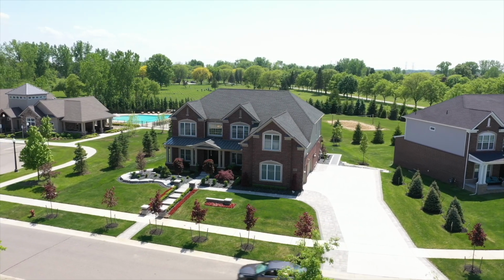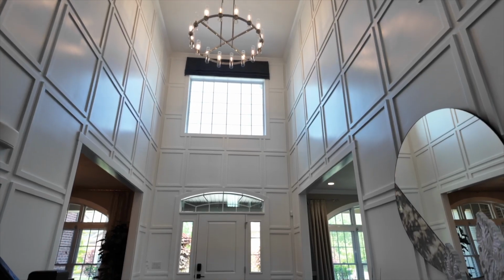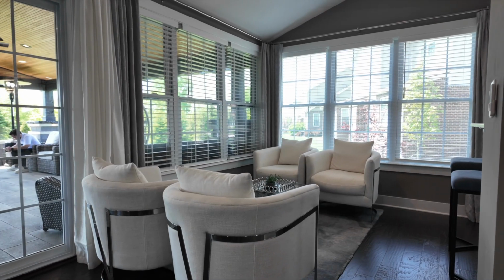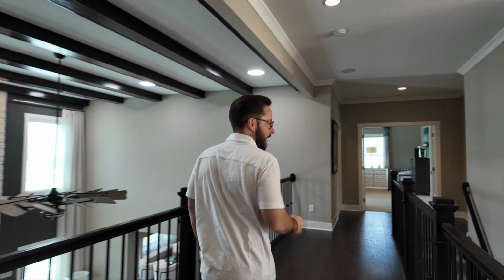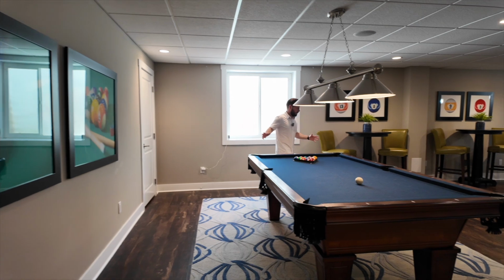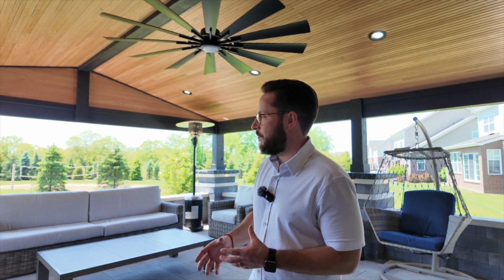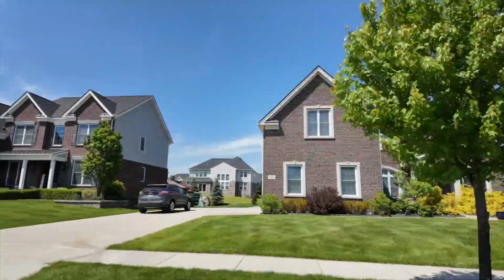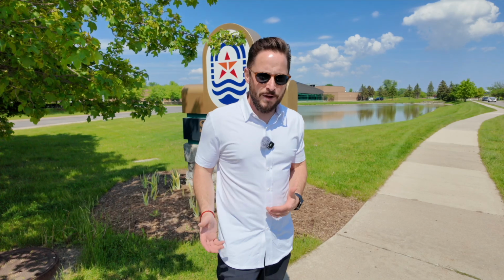$1.3 Million House Tour in Canton Michigan | Living in Michigan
✅Download Our FREE Relocation Guide Here!✅

📞🏠 Book Your FREE Real Estate Consultation Call Today! 📅📌
Welcome to $1.3 Million House Tour in Canton Michigan | Living in Michigan. This luxurious residence offers 6,500 square feet of elegant living space, featuring 4 spacious bedrooms, 3 1/2 beautifully designed baths, and a fully finished basement. Located in the highly sought-after Cherry Hill Village, this home perfectly combines sophistication, comfort, and prime location.

🏠 House Highlights:

6,500 Square Feet: This expansive home provides ample space for all your needs, with large living areas, elegant design, and top-notch craftsmanship.
4 Bedrooms: Enjoy spacious, well-lit bedrooms with modern amenities and luxurious finishes, perfect for relaxation and comfort.
3 1/2 Baths: The home features elegantly designed bathrooms with high-end fixtures, providing a spa-like experience in the comfort of your own home.
Finished Basement: The fully finished basement adds significant living and entertainment space, ideal for family gatherings, a home theater, fitness area, or game room.
Cherry Hill Village: Situated in the charming Cherry Hill Village, known for its historical charm, community spirit, and family-friendly environment.
📍 Cherry Hill Village:
Cherry Hill Village is one of Canton’s most desirable neighborhoods, offering a unique blend of historic charm and modern amenities. This picturesque community is known for its beautiful parks, walking trails, and cultural attractions. Regular community events, local shops, and dining options enhance the village's vibrant atmosphere, making it a perfect place for families and individuals seeking an active and engaging lifestyle.

🌳 Neighborhood and Amenities:
Living in Cherry Hill Village means enjoying the best of both worlds – a peaceful, close-knit community with easy access to modern conveniences. Top-rated schools, beautiful parks, and numerous recreational facilities are all within reach. The neighborhood is also close to shopping centers, gourmet restaurants, and entertainment venues, ensuring you have everything you need just a short distance away.

✨ Luxury Living:
This 1.3 million dollar home in Canton, Michigan, epitomizes luxury living. Every detail, from the expansive floor plan to the high-end finishes, has been meticulously designed to provide a lifestyle of elegance and comfort. The beautifully landscaped yard and outdoor spaces add to the home's appeal, making it perfect for entertaining guests or enjoying peaceful family moments.

Join us on this comprehensive tour to see firsthand what makes this property truly exceptional. Whether you’re looking for a new home or just love seeing beautiful properties, this tour of a 1.3 million dollar home in Cherry Hill Village, Canton, MI, is sure to impress.

Intro - 00:00
Where is Canton Michigan - 00:50
About the House - 1:42
Front Porch - 2:31
Inside the House - 3:00
The Foyer - 3:36
Formal Sitting Area - 3:56
Formal Dining - 4:02
Catwalk - 4:32
First Floor Half Bath - 4:50
Study/Office - 5:00
Living Room - 5:30
Kitchen - 6:06
Sunroom - 6:41
Mudroom - 7:17
Second Floor - 7:52
Jack and Jill Bedroom - 8:24
Bedroom #2 - 8:54
Princess Suite - 9:27
Primary Bedroom - 10:21
Finished Basement - 12:13
Outside - 15:12
Westridge Estates - 18:00
Cherry Hill Village - 18:50
Summit Park - 20:09

Thinking of moving to Detroit Michigan? We can help!
This channel is all about living in Detroit Michigan, moving to Michigan, and relocating to Southeast Michigan. Additionally we cover living in the Detroit Michigan suburbs, moving to the Detroit Michigan suburbs, and relocating to the Detroit Michigan Suburbs.

If you want to know everything about living, working, sleeping, eating, playing, the pros and the cons of living in Detroit, Michigan, then subscribe ▶ and tap the bell🛎 for notifications so you can be the first to know about the current market in Detroit Michigan.

We get calls and emails everyday of people just like you, looking for help on making their move to Michigan! Whether you are moving in 9 days or 90 days, give us a call☎, shoot us a text📝, or send us an email📨 so we can help you make a smooth move to Detroit.
Matt Talbot Detroit Michigan Real Estate Agent 403619